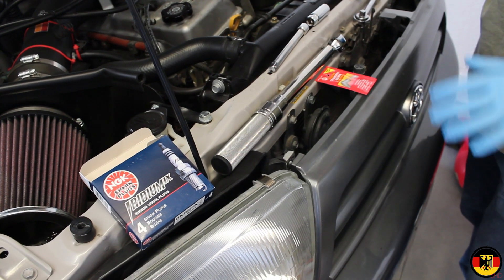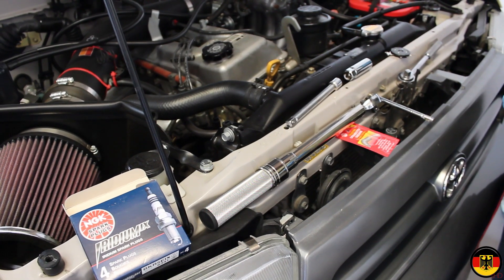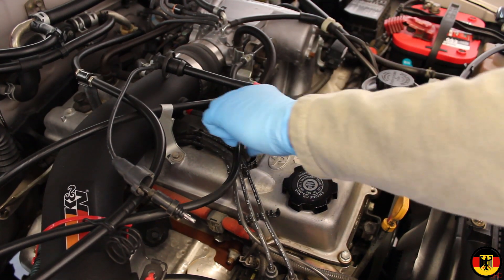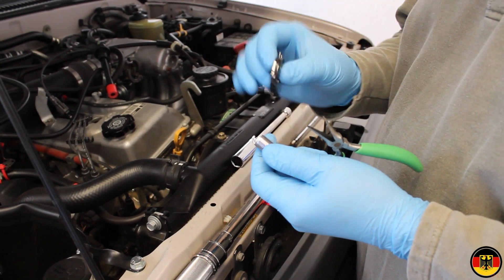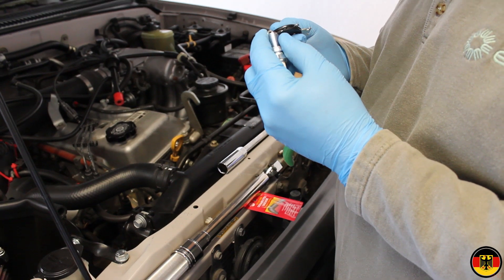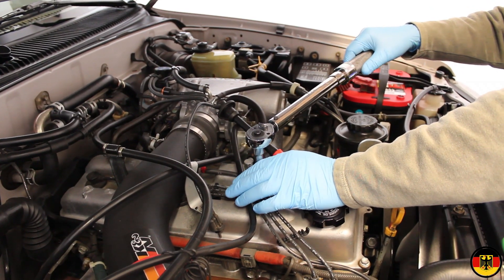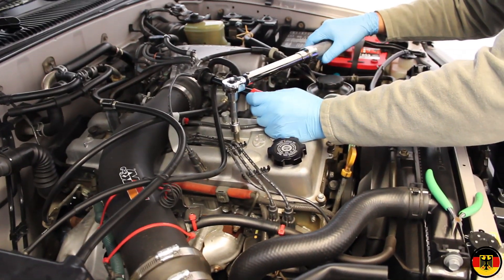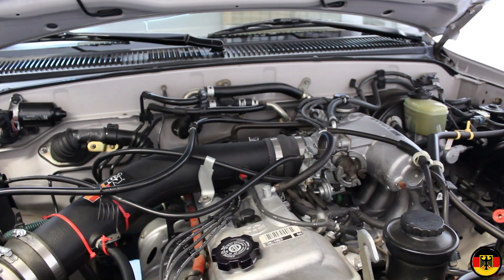How to Replace Spark Plugs in a Toyota 3RZ-FE Engine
Visit NGK's website for more torque specs and tutorials.